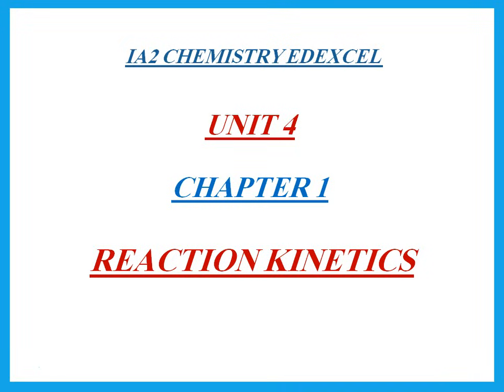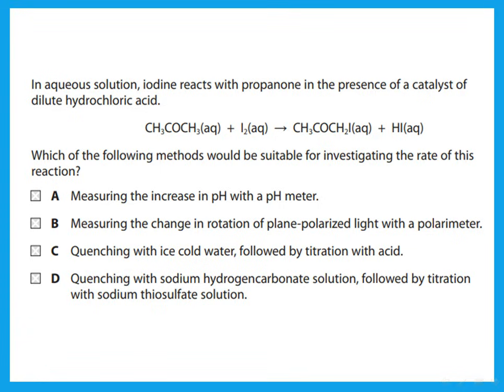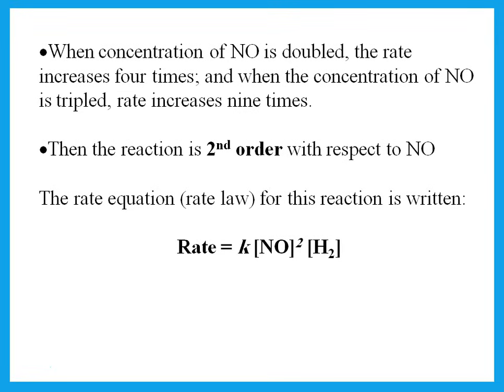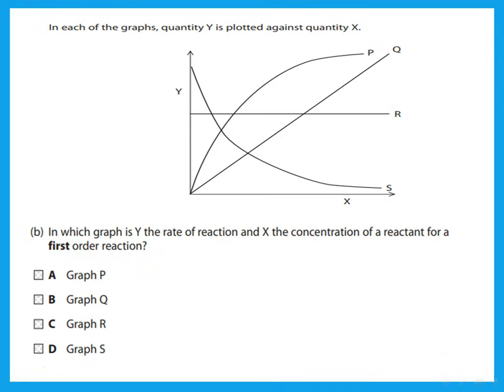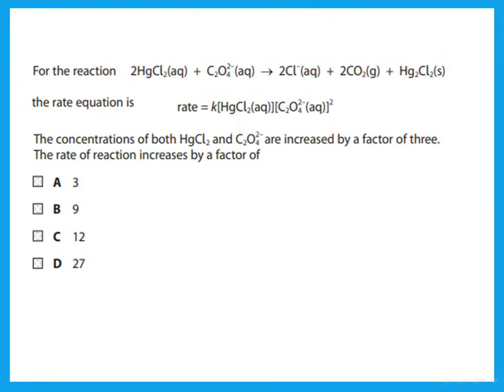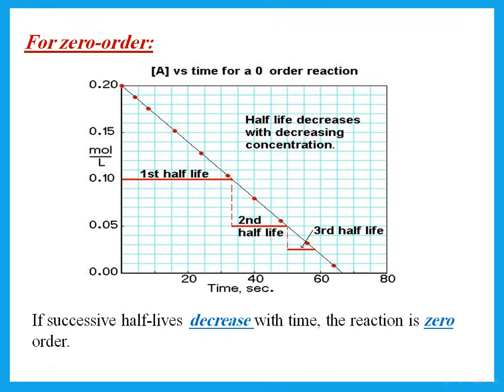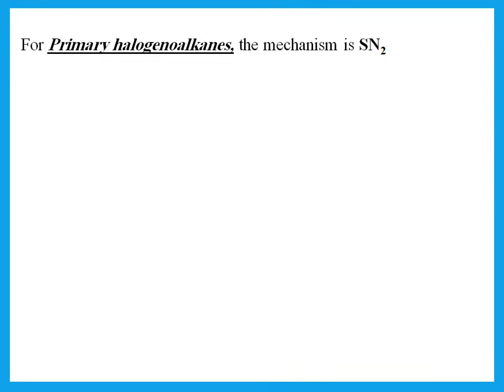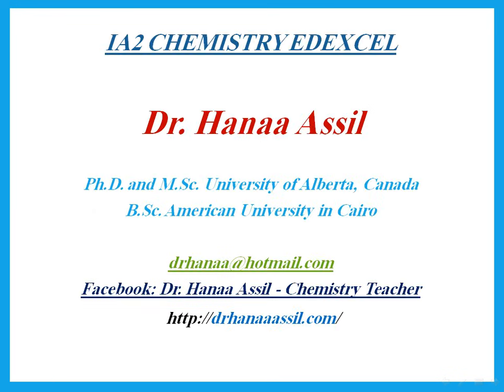Unit 4 Kinetics IA2 Chemistry Edexcel - Dr Hanaa Assil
Explanation of Rate equations and Reaction mechanisms